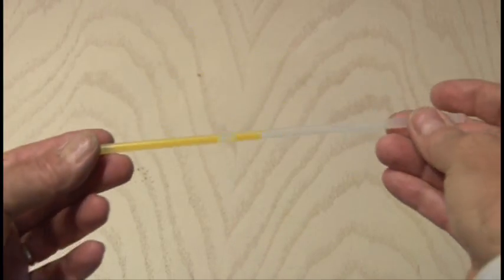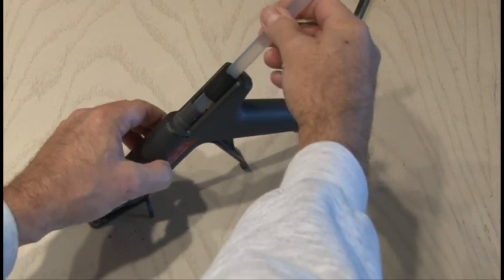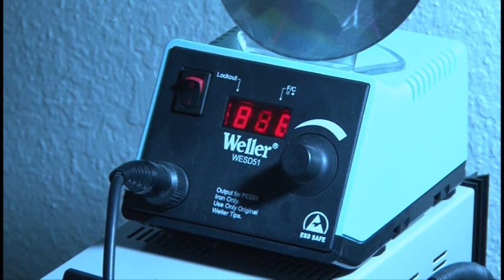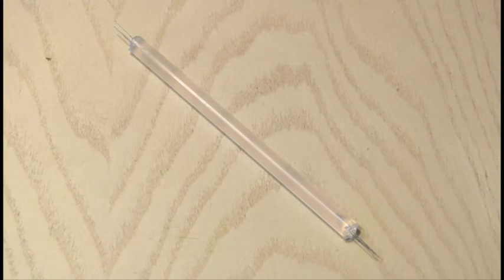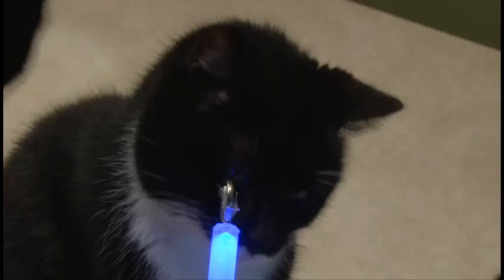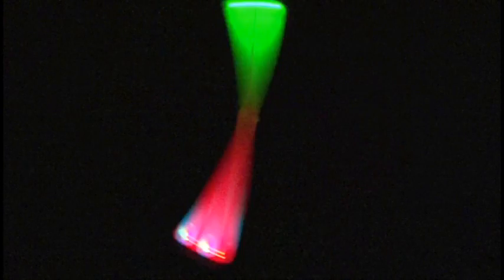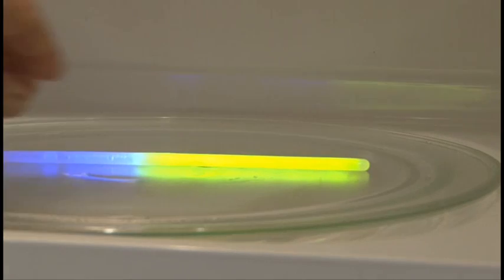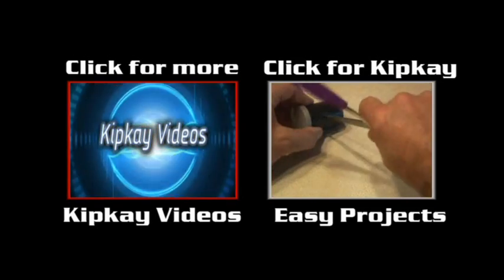The Ultimate LED Glowsticks!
Celebrate New Years Eve in style with the Ultimate LED Glowsticks! An easy and fun project!